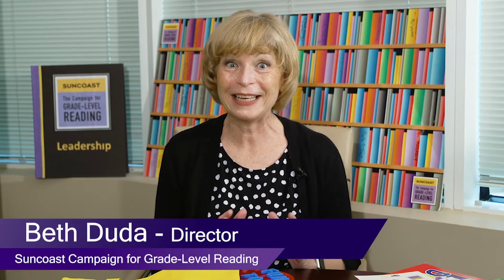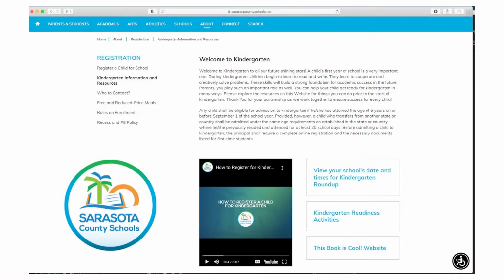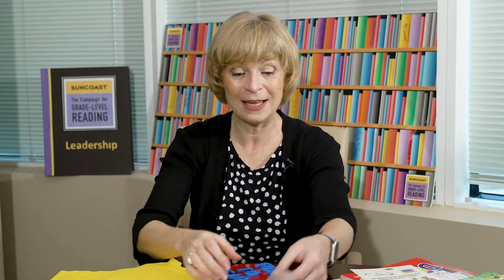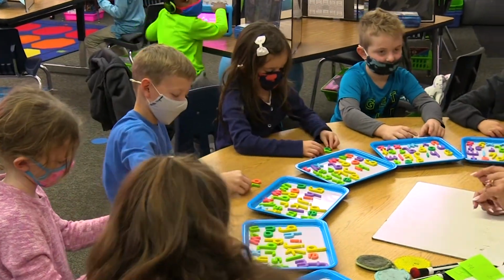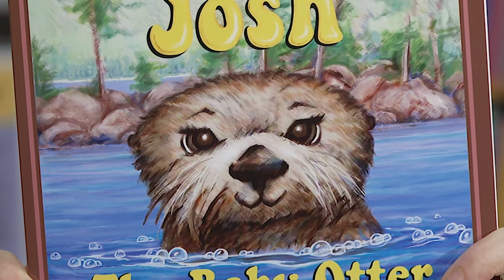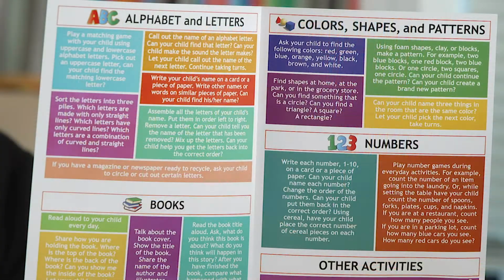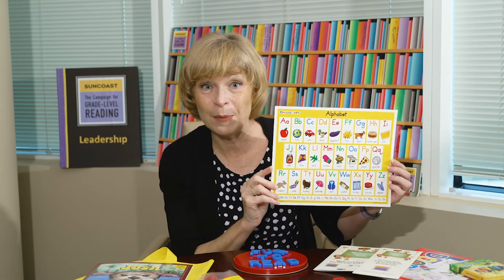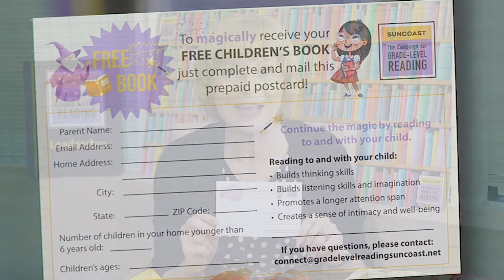SCGRL Kindergarten Readiness Bags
When you register for kindergarten in Sarasota County Schools, you will receive a "Kindergarten Readiness Bag" from the The Patterson Foundation and Rotary Club of Sarasota. Beth Duda, the Director of the Suncoast Campaign for Grade Level Ready talks us through what's inside!